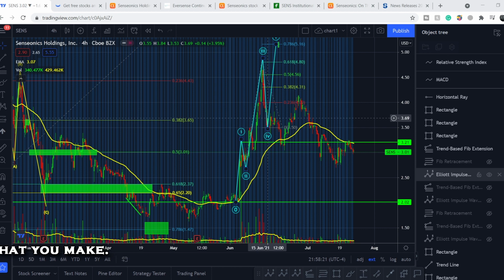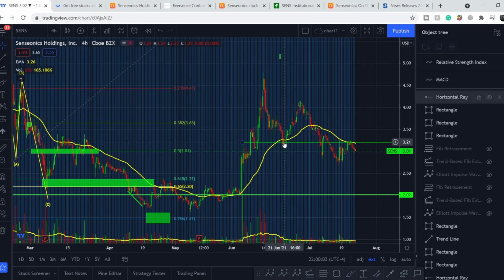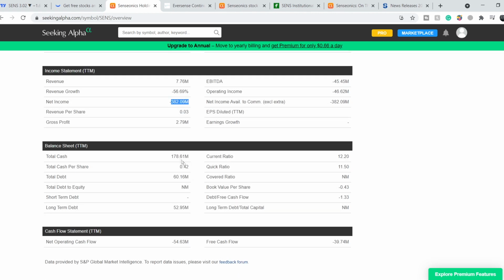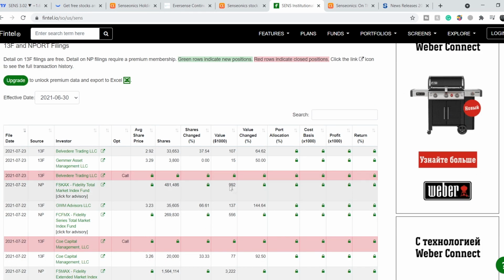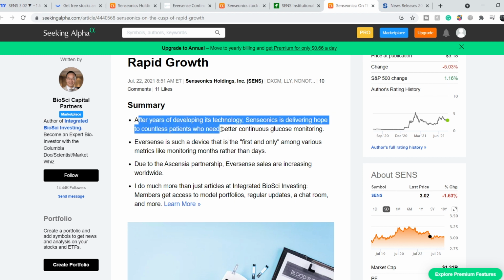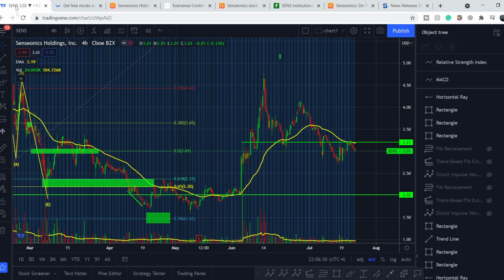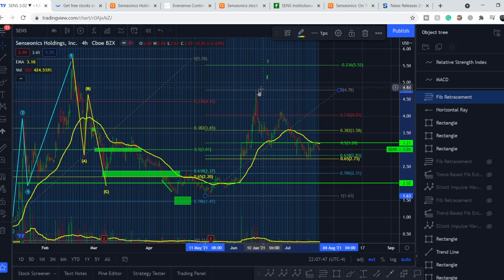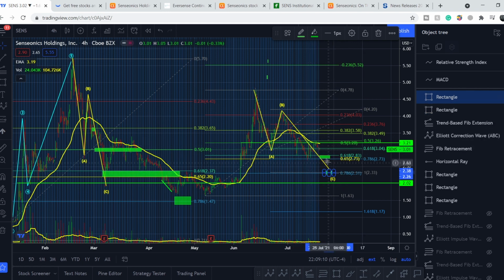SENS Stock WILL EXPLODE SOON! | PRICE PREDICTION & DETAILED ROADMAP! SENS Stock Technical Analysis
👉USE FULL EXTENDED HOURS TRADING FOR FREE on WeBull App! (and get 2 free stocks worth up to $2,300 when you deposit ONLY $5 into Webull)

SENS STOCK Analysis: Senseonics Holdings, Inc. engages in the design, development, and commercialization of implantable continuous glucose monitoring system for people with diabetes. Its primary product is the brand Eversense, a glucose monitoring device that includes sensor, smart transmitter, and mobile application. The company was founded on June 26, 2014 and is headquartered in Germantown, MD. In this SENS Stock Analysis video, we discuss swing trading and investing in the company. We analyze the 55 EMA (Exponential Moving average), MACD (Moving Average Convergence Divergence), RSI (Relative Strength Index), bullish and bearish trends, technical analysis chart patterns, and potential entry and exit points for traders and investors.

Timecodes:
0:00 Intro
0:12 Fundamental Analysis
7:37 Technical Analysis